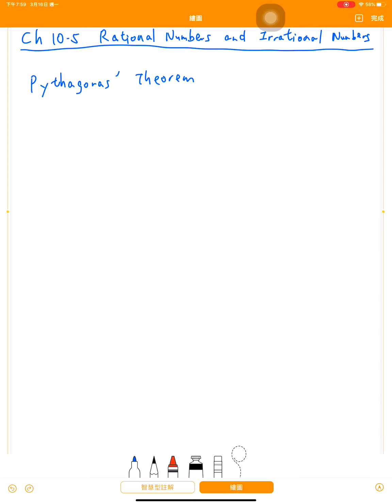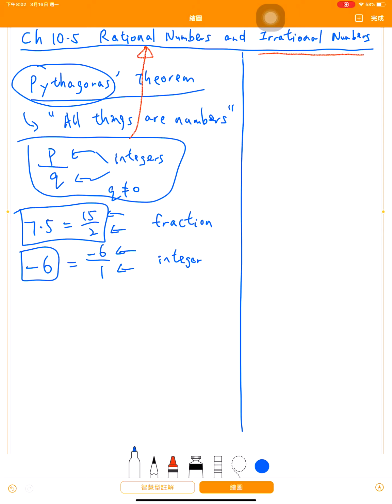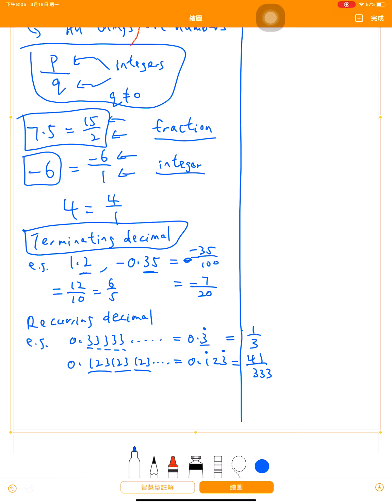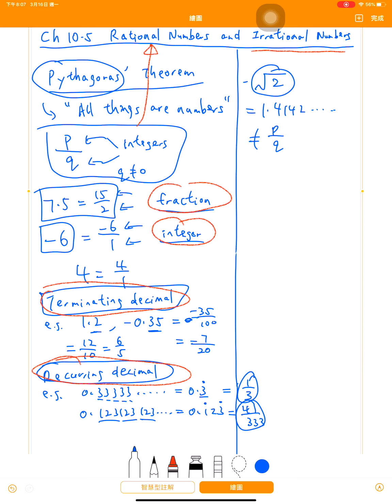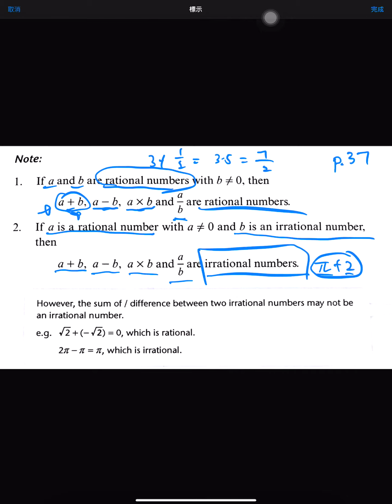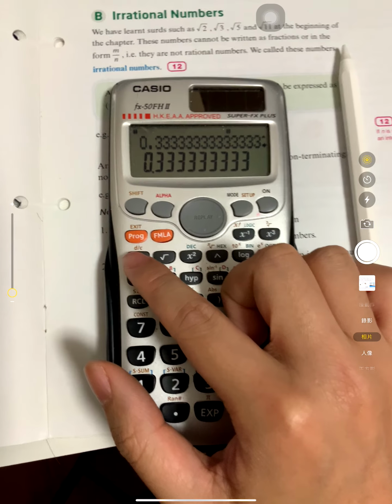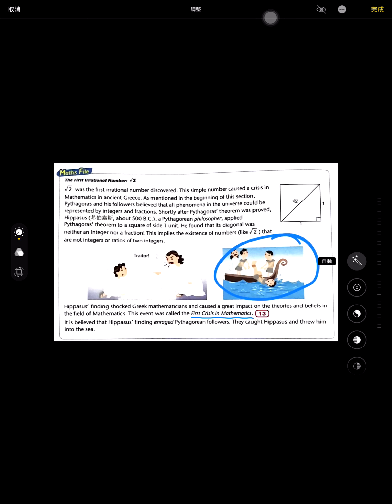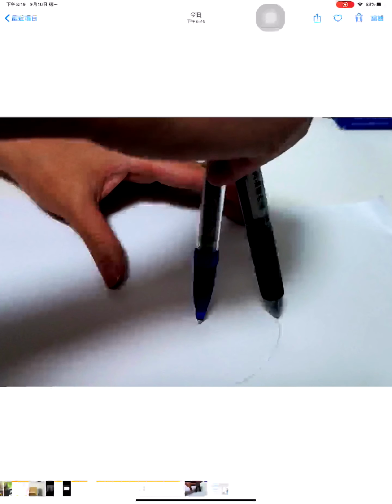F.2 Maths Ch10.5 Rational Numbers and Irrational Numbers